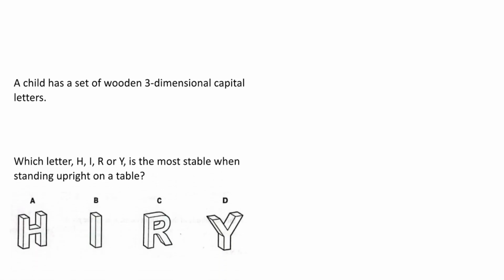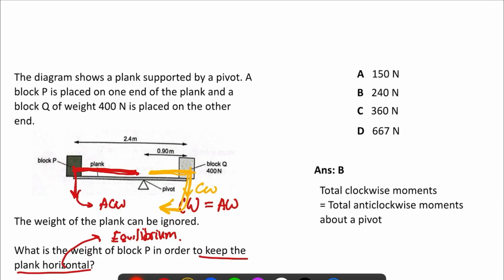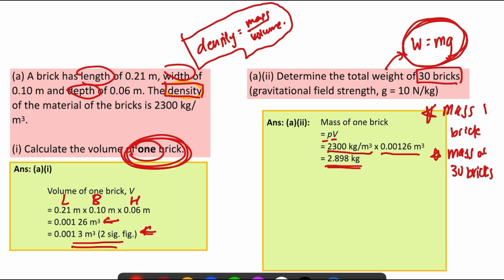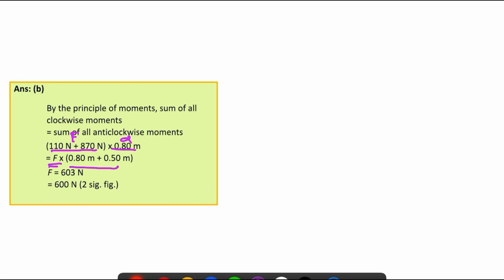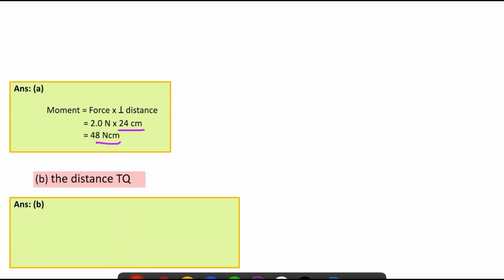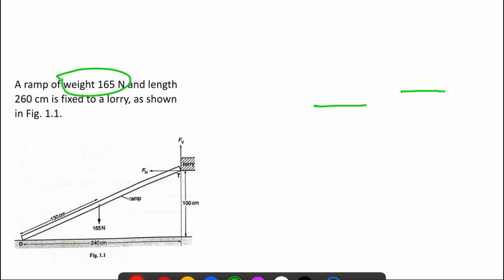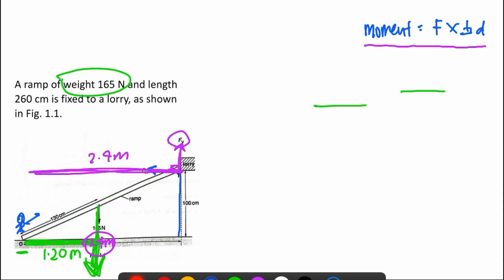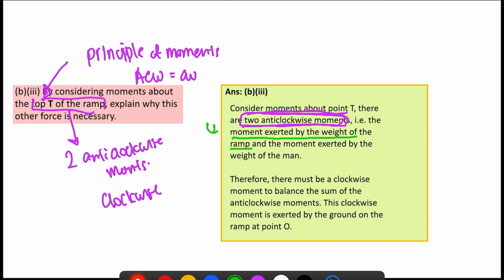Turning effect of forces (Moments) Physics Questions and Answers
By one of our experienced tutor at Hannahtuition. Hope its useful for your Physics Revision!